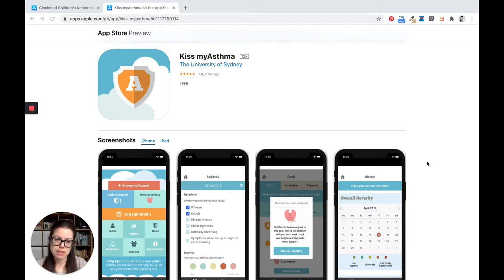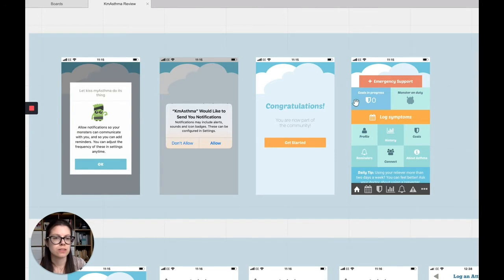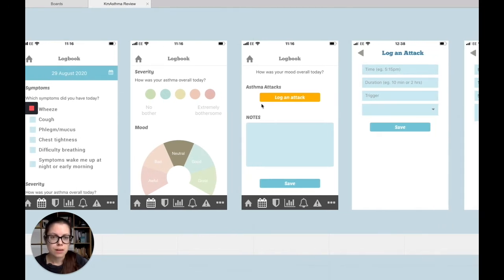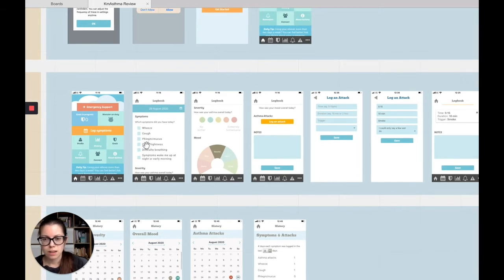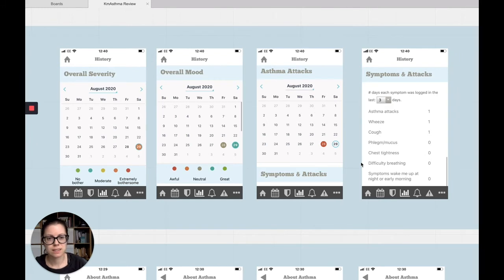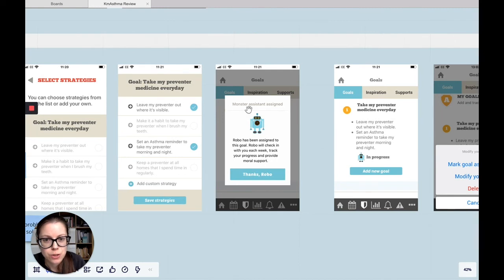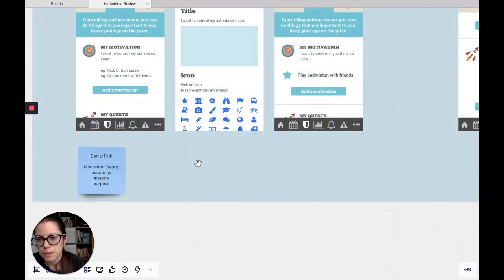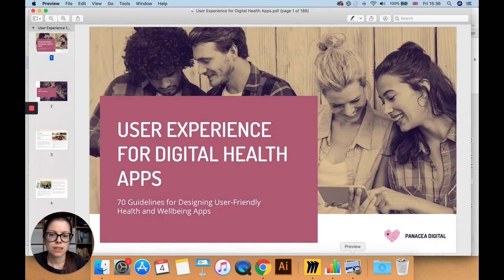UX Review of KmAsthma | UX design for healthcare startups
Independent UX review of a health app for tracking asthma symptoms and setting asthma management goals.